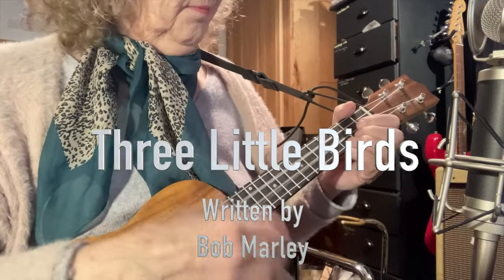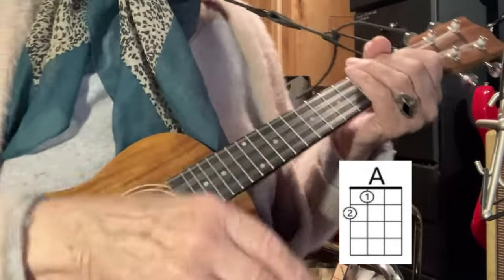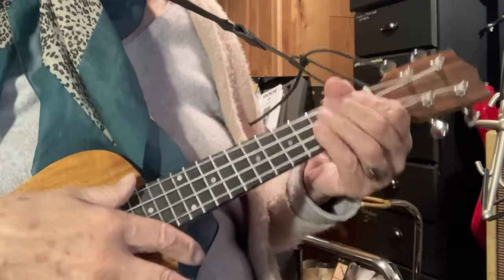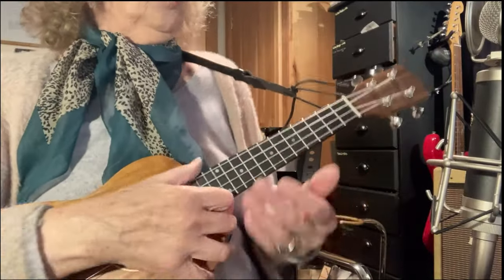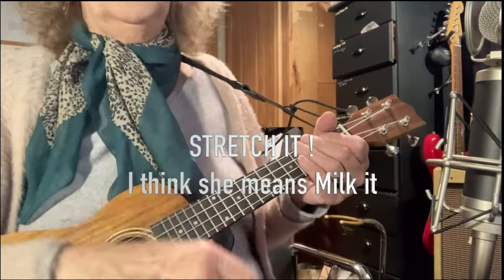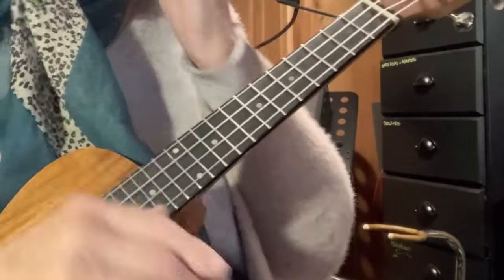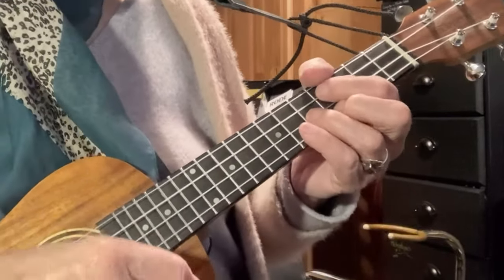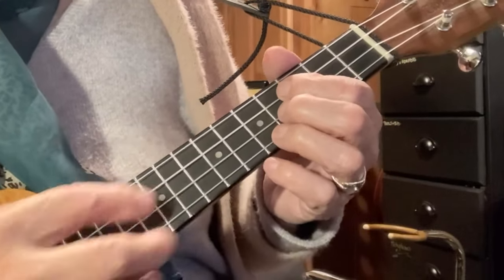Three Little Birds ~ Play a long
Three Little Birds - In A -
written by Bob Marley and the Wailers

play a long - three Chords A  D  E7th

The Ludlow Ukulele Club